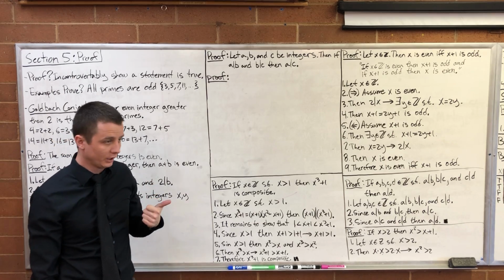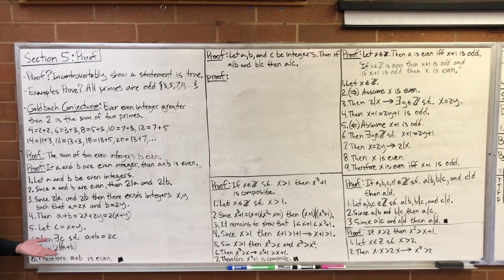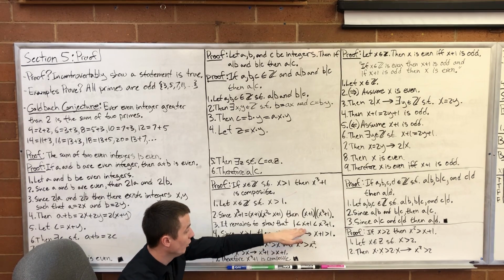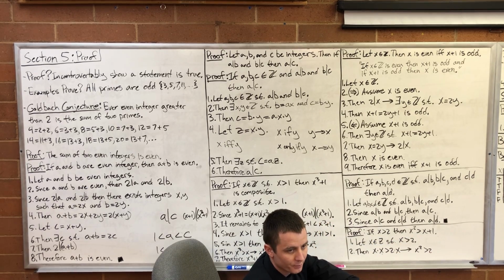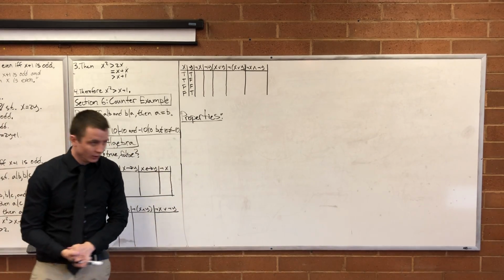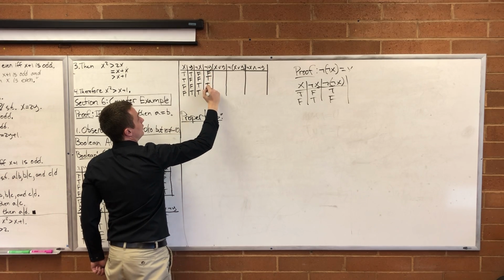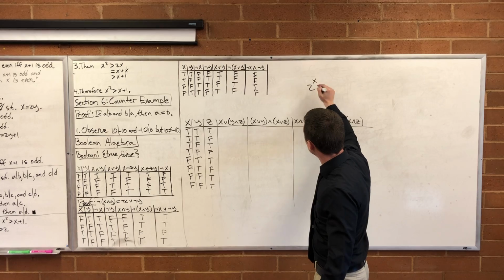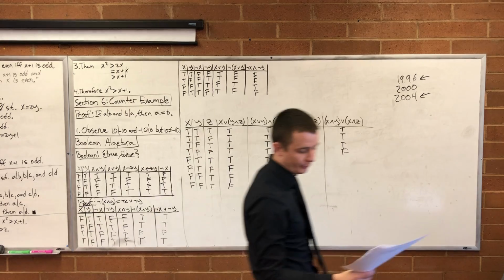Lecture 2 (Discrete Math 2020)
Chapter 1: Fundamentals
  - Section 5: Proof
  - Section 6: Counter Example
  - Section 7: Boolean Algebra